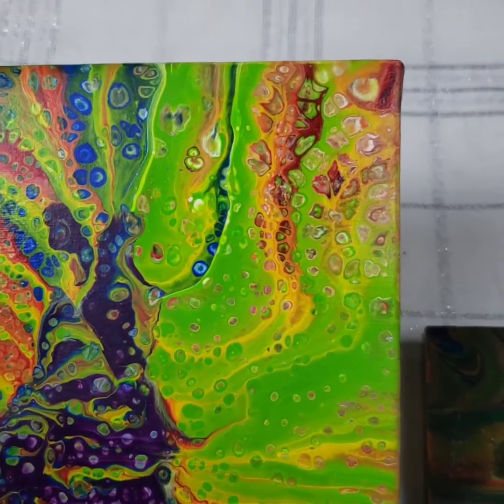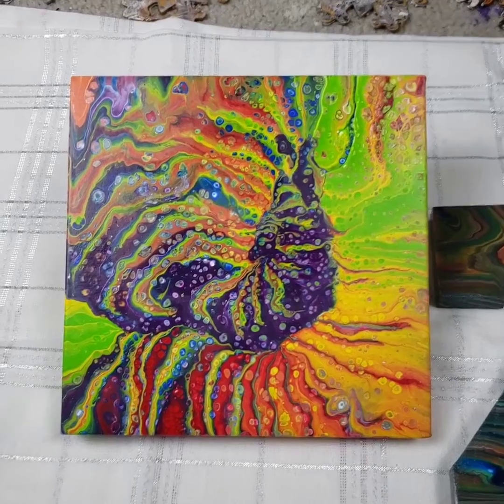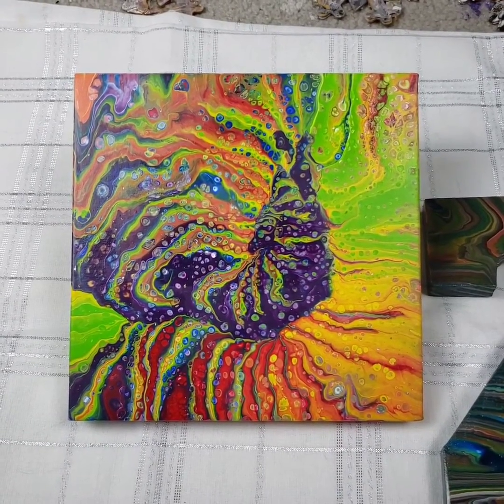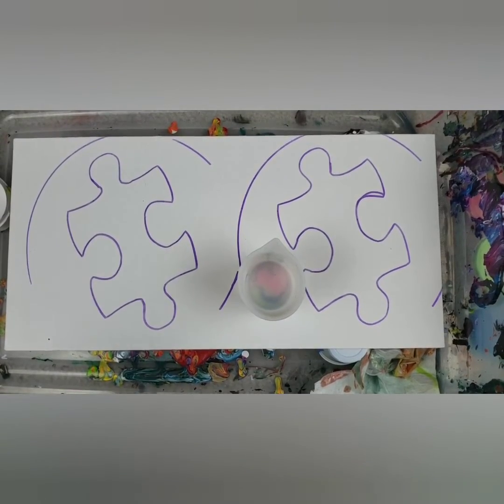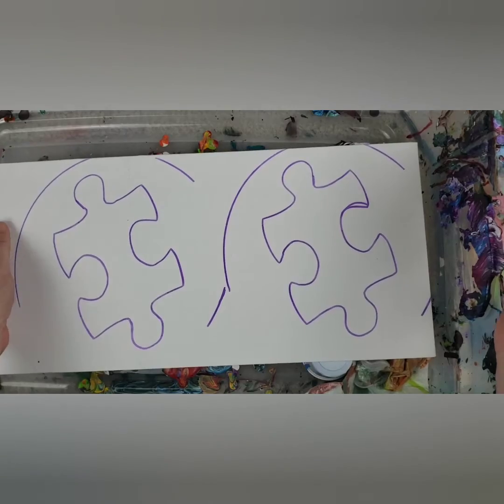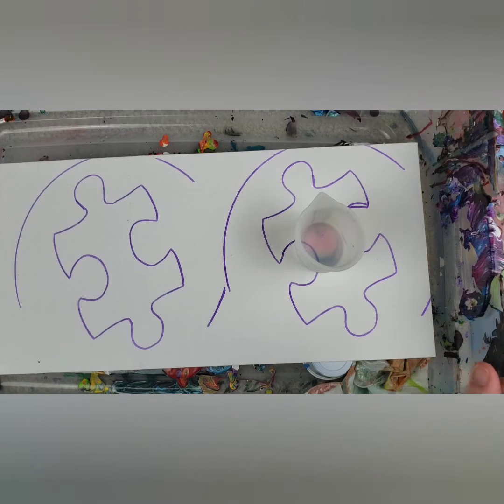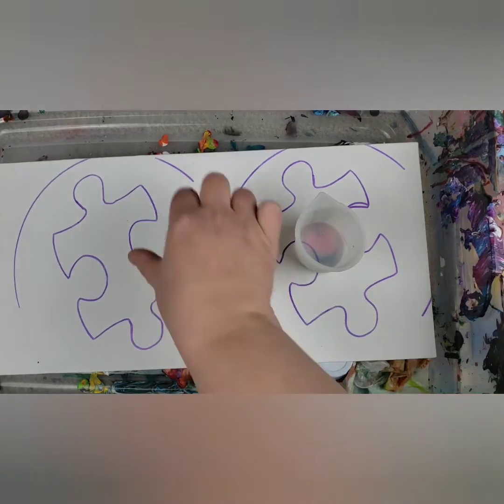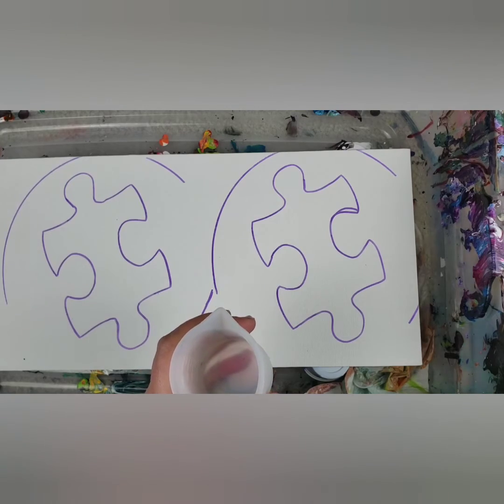Last Rainbow Tests for Love sign - acrylic pour and swipe!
Testing out some techniques and paints for how I might want to do these Autism Love signs from Mr. Peacock's Wood Cutouts.